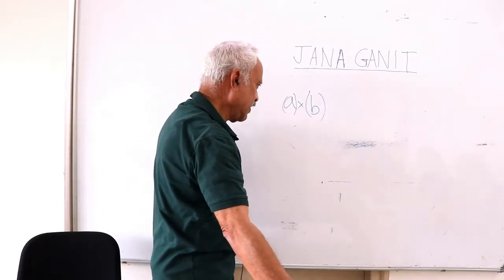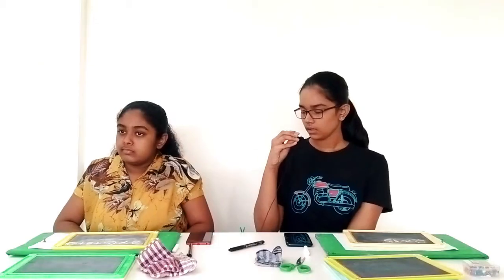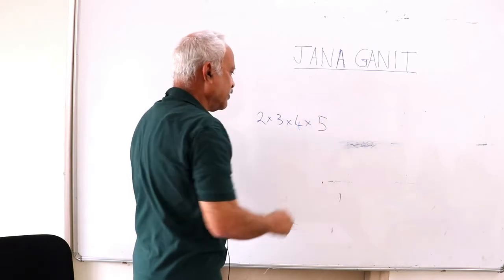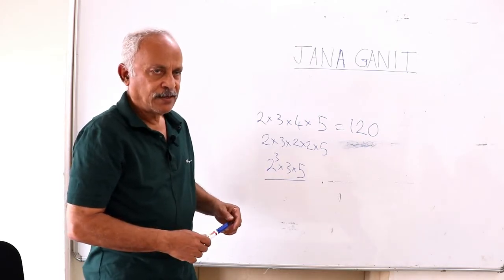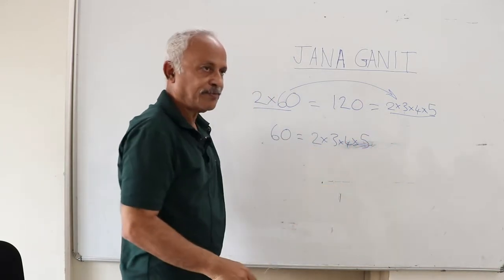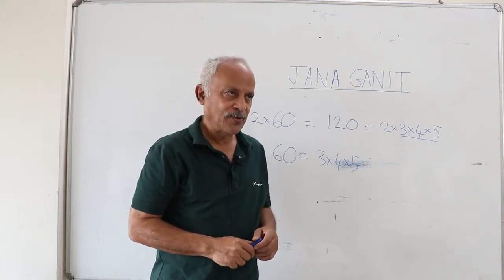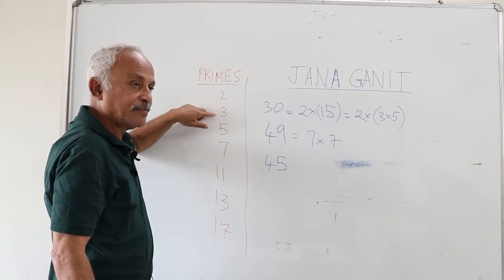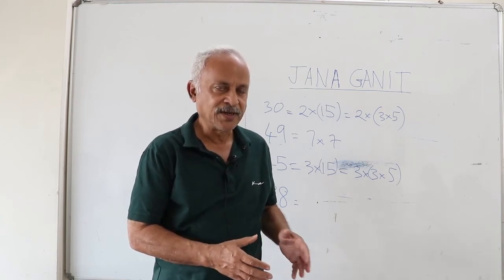Janaganit 27 : Factors and Factorization of Integers: Part 2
EBCDMath welcomes you all.

We have started a new topic last time and today we are going to continue with thw same topic i.e. Factorization.
We learn what is a factor and what is not a factor. We learn how to write expressions in the form of brackets, which are multiplied and we also learn how to use a calculator to write integers as a product of their prime factors.